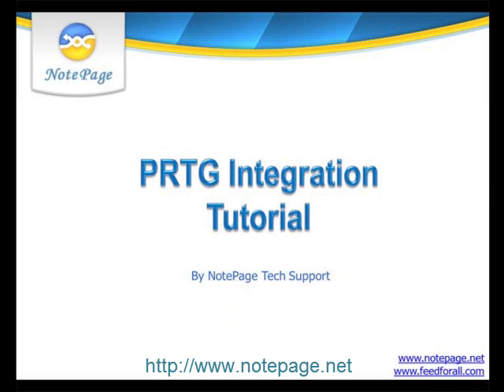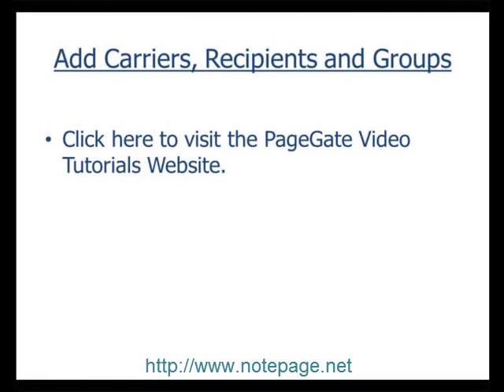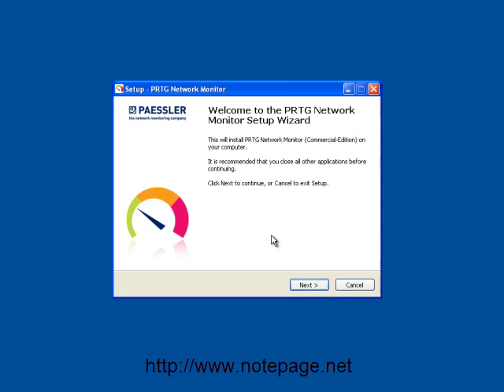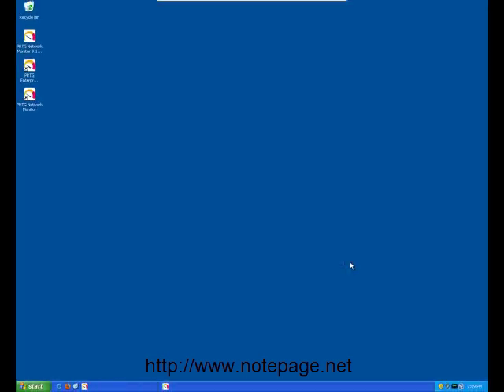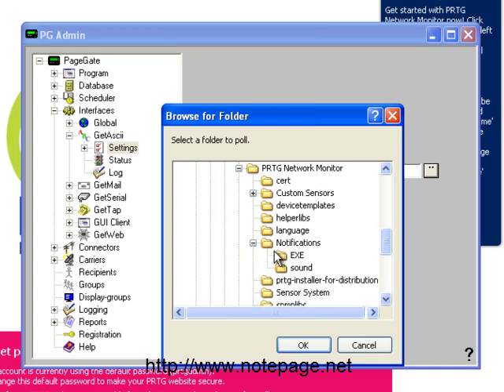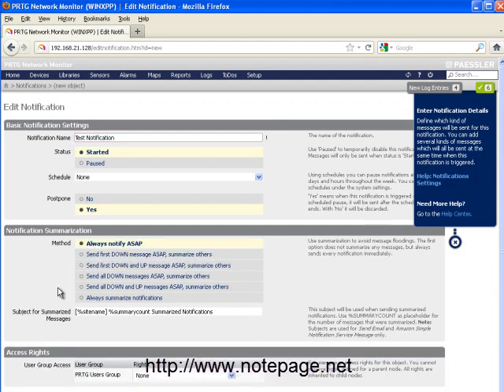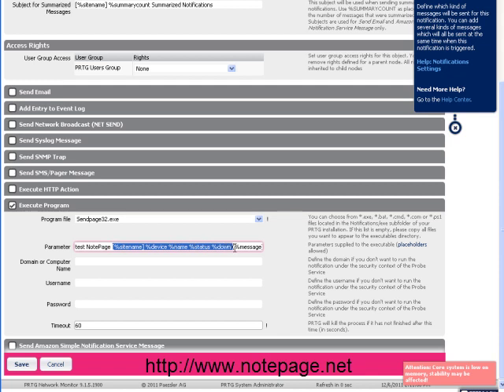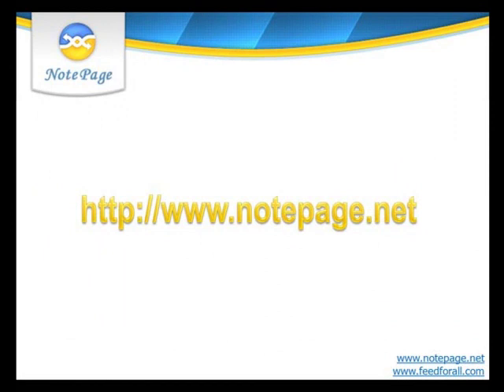Integrate PRTG with PageGate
Step by step how to integrate PRTG network monitoring software with PageGate to send urgent text alerts to cell phones and mobile devices. Use monitoring and messaging to make your business more efficient.